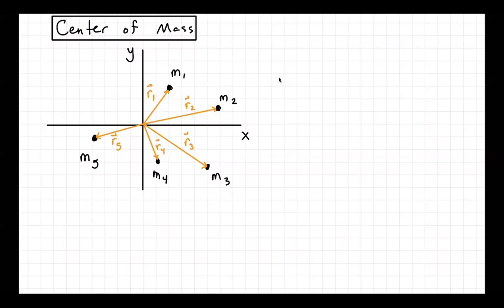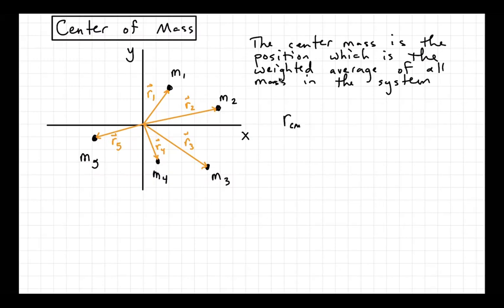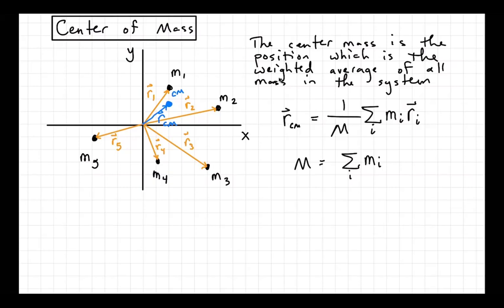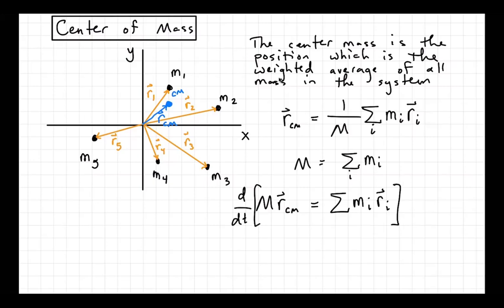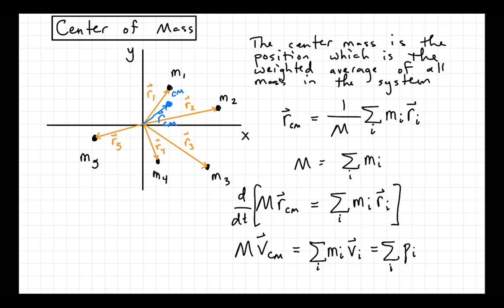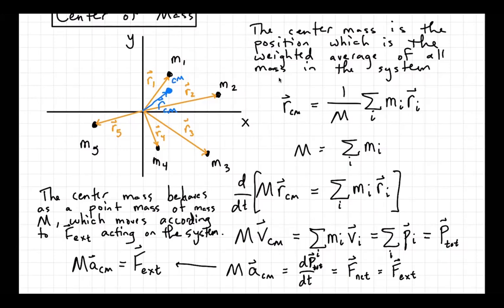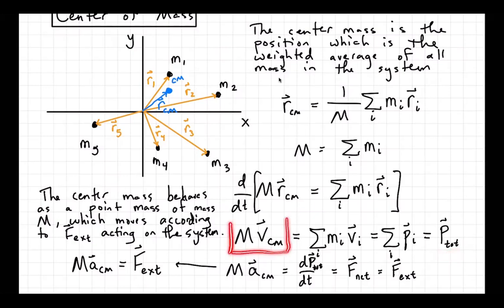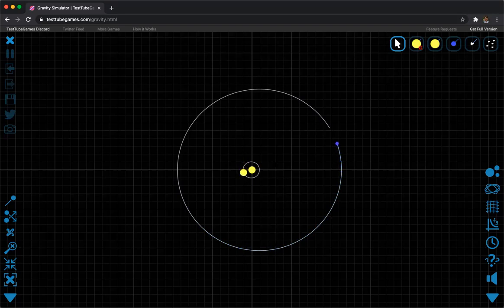12 Center of Mass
An introduction to the center of mass as a concept, as well as some of the special properties of the CoM. An example with a 2 body gravitational system is shown.